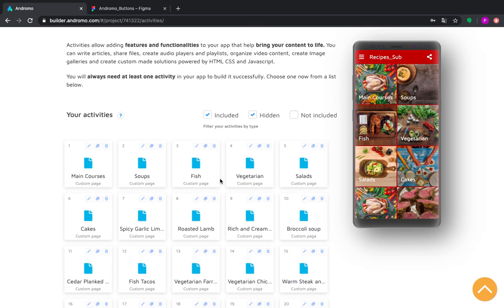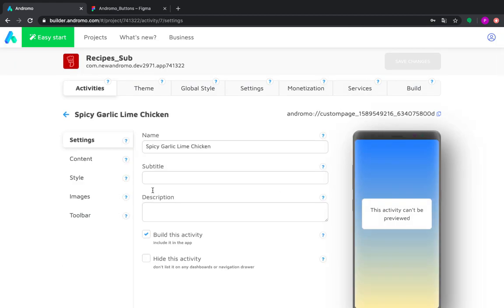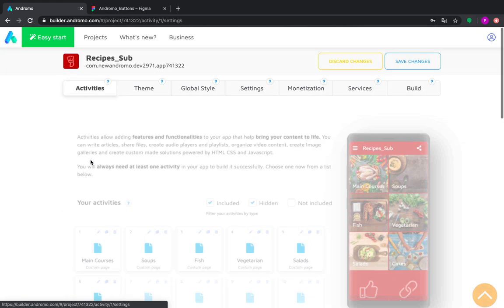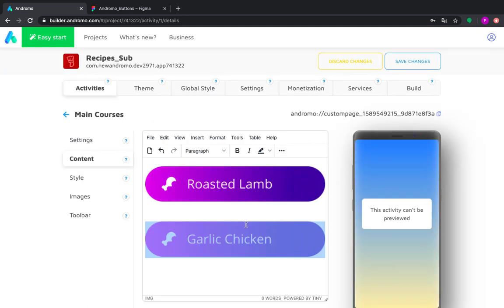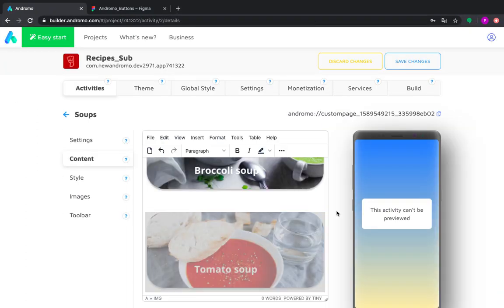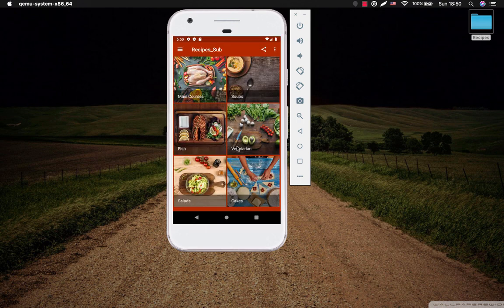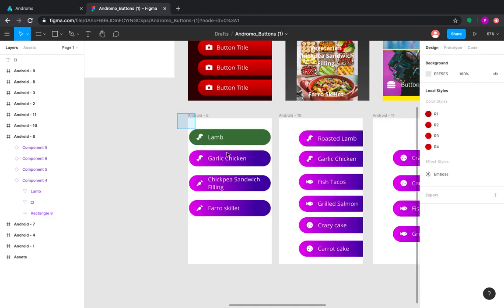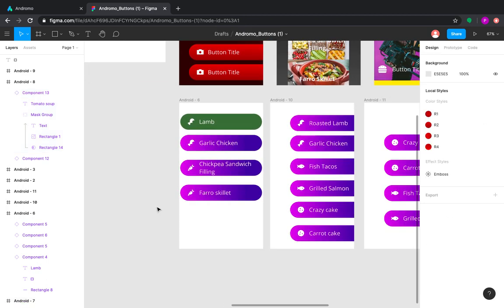How to create submenu in Andromo V2 applications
In this video we will show you an easy way to create submenus in Andromo apps. + There is a bonus free toolkit for creating buttons for submenu.